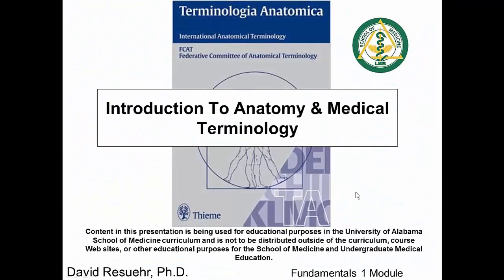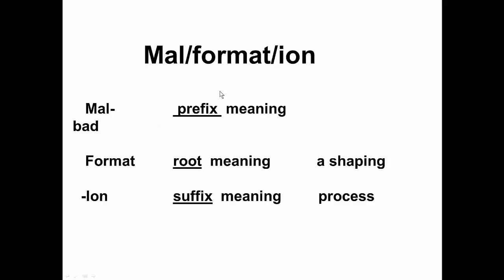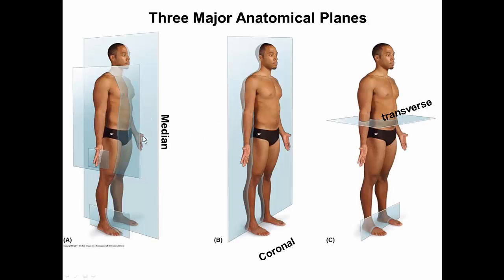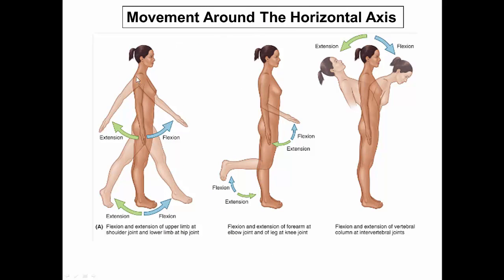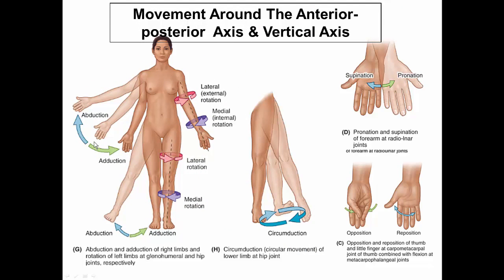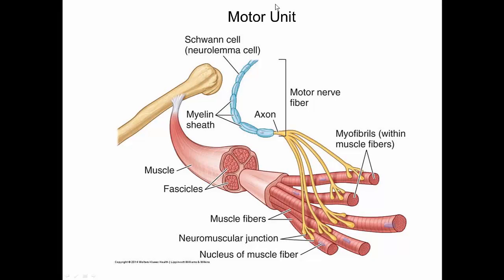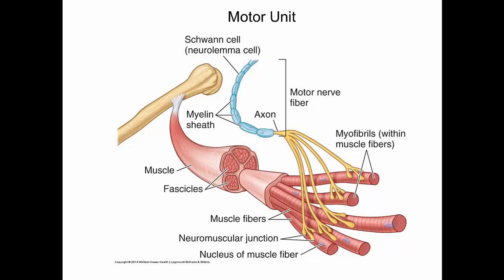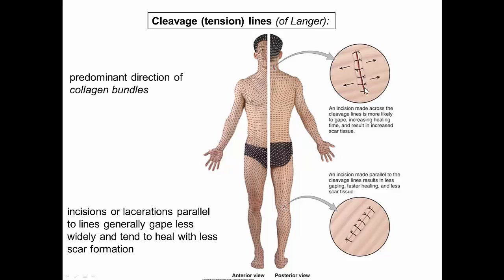Introduction to Anatomical Terminology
This video gives a rather brief overview of commonly used medical terminology. To clearly communicate with each other in healthcare professions, it is important to "speak the same language". Many applied examples are given and the content is up to date on anatomical terminology.